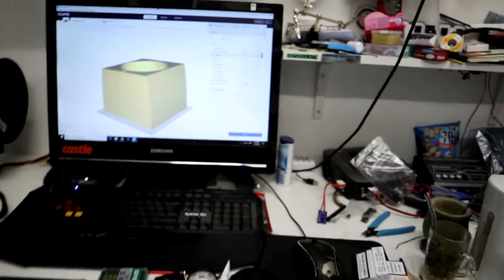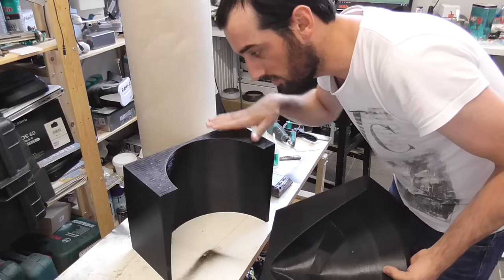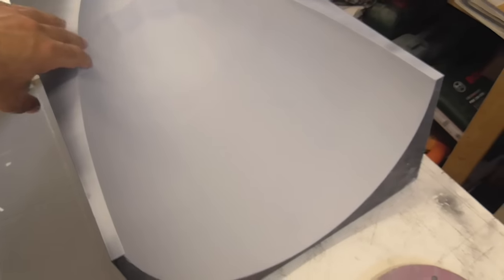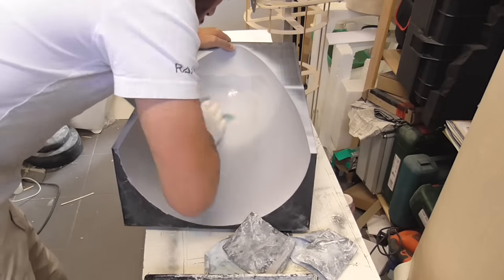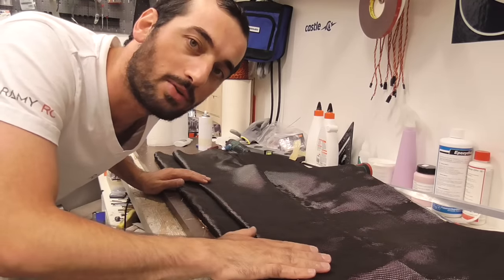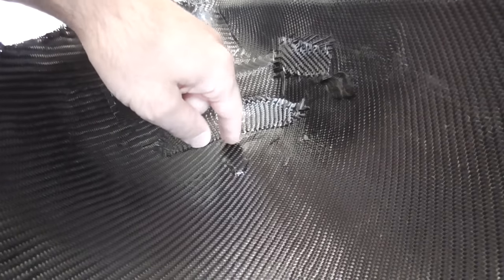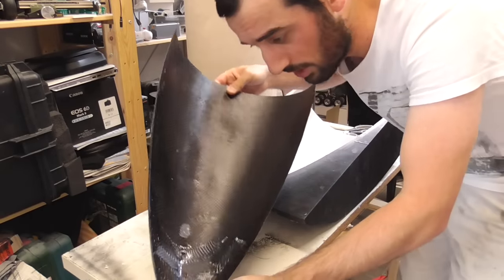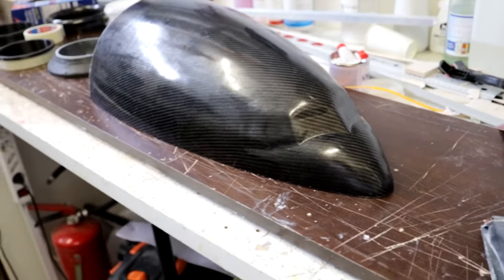Building RC airplanes using a 3D printer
I will use this method more often in my future projects.